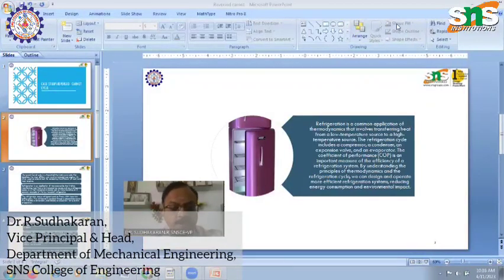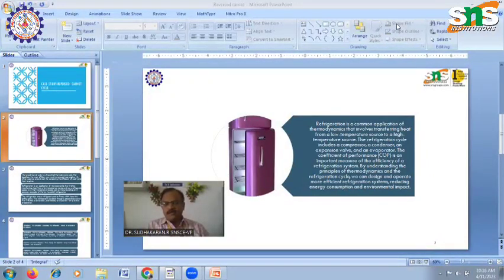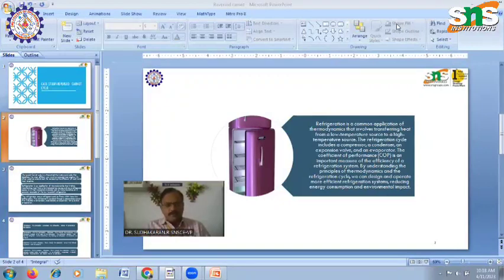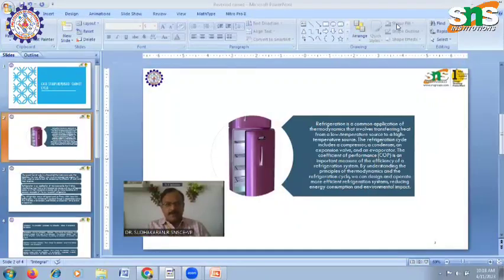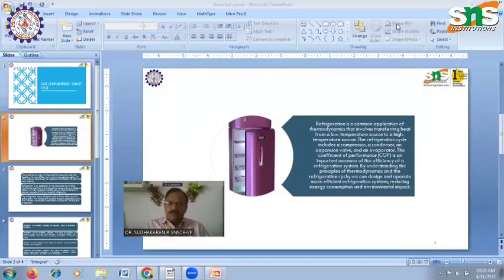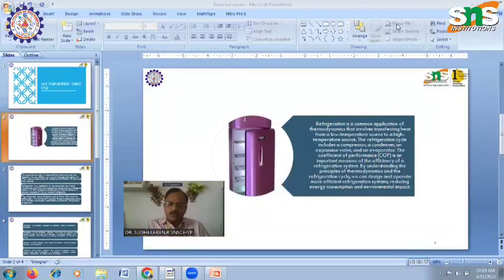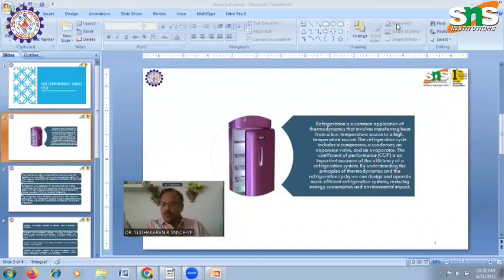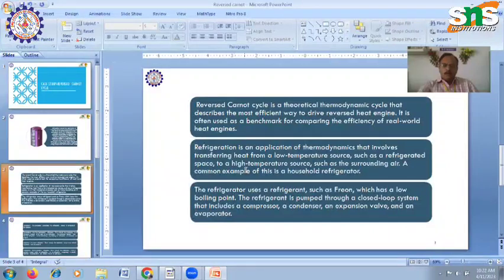Lecture series on Thermodynamics Part 6 | Dr.R.Sudhakaran | SNS Institutions